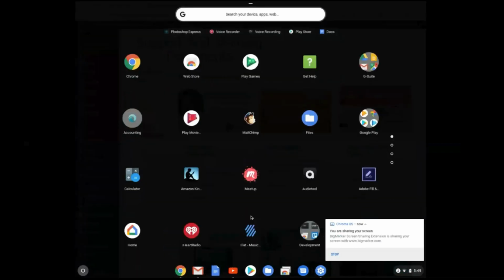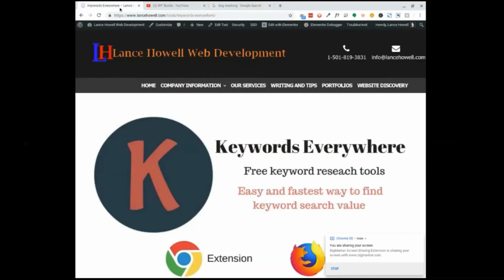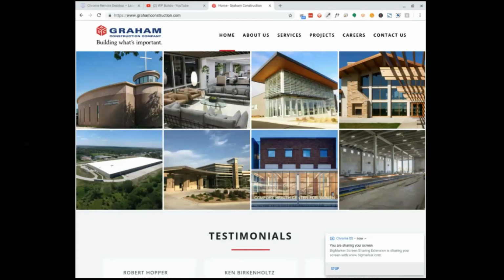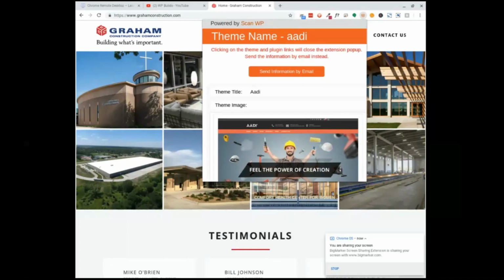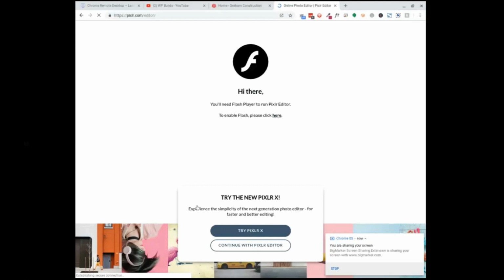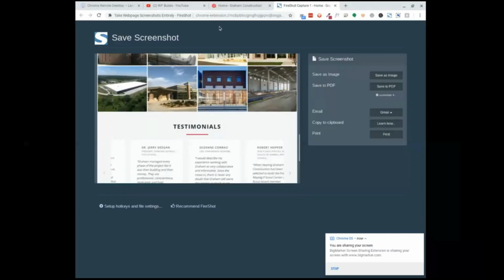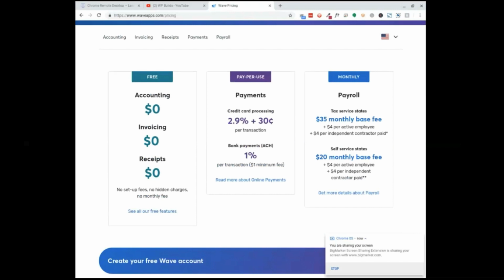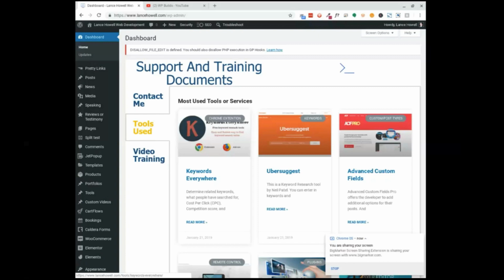How I use a Chromebook instead of a PC with Lance Howell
In this episode of WP Builds "Contribute", Lance Howell came on to show us some of the tools that he's using to enable him to work with Chromebooks instead of Macs, Windows and Linux.

Maybe you've wanted to have a setup that enables you to work from any computer and have all of your tools online. That's what Lance has tried to achieve.

Tools Used.

Development...

WordPress: Web Development Platform
KeyWords Everywhere: Discover Keywords with a research tool.
Chrome Remote Desktop: Access Other Computers from Chromebook
ColorZilla: Extension to Pick Colour on web page
WhatFont: Discover the FontType of a webpage
ScanWP: Scan website for plugins and themes
WPSniffer: Scan for theme used

Graphics...

Pixlr: PhotoShop Clone
FireShot: Takes ScreenShot of Website

Social Media...

Canva: Social Media Graphics

Business...

Wave Accounting: Accounting
LastPass: Password Manager
Google Docs: Business Forms, Finance, Writing.
Zoom: Video Conference
Google Hangouts: Video Conference